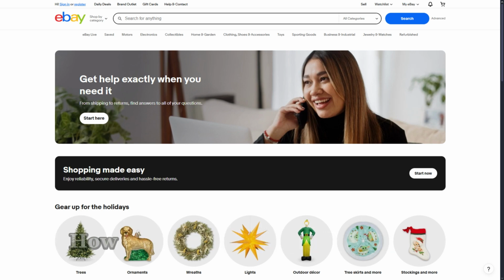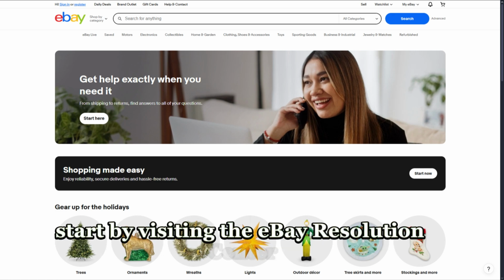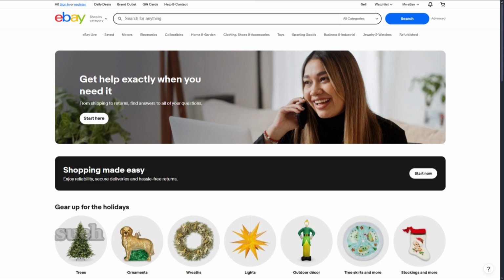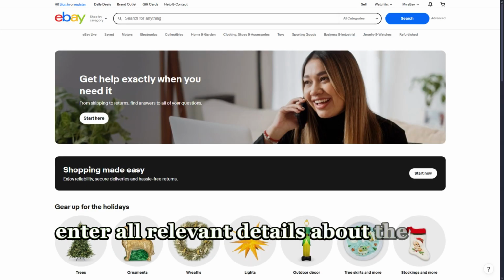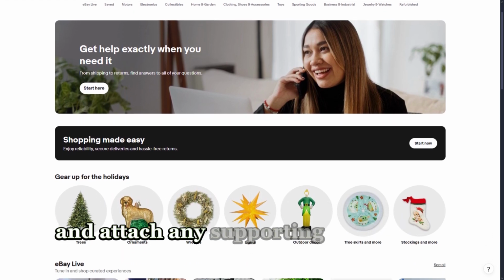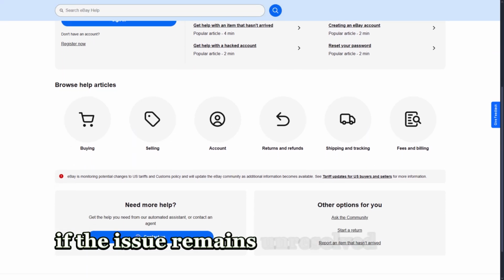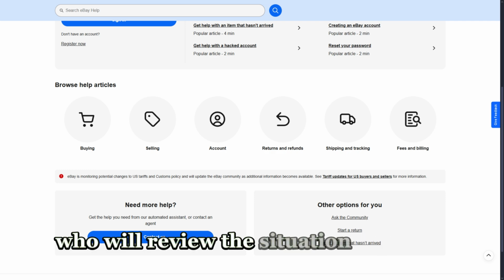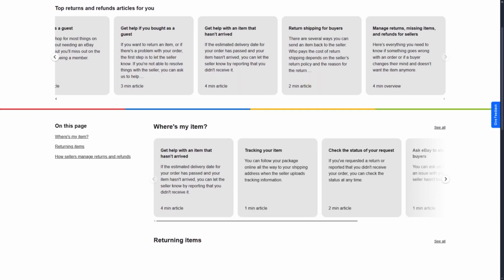✅ How to OPEN A DISPUTE ON EBAY - FULL UPDATED GUIDE 🚀✨😱✅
Welcome to this full step-by-step guide on how to open a dispute on eBay. Whether you received an item that doesn’t match the description, your order hasn’t arrived, or you’re dealing with a seller issue, eBay’s dispute process—also known as the Resolution Center—helps protect buyers and sellers.

In this video, you’ll learn exactly how to file a dispute, what happens after you open one, and tips to make sure your case gets resolved quickly and fairly.

When you should open a dispute on eBay.

Step-by-step process to file a dispute through the Resolution Center.

How to communicate effectively with the seller before escalating.

Deadlines for opening disputes on eBay.

What evidence to provide to strengthen your case.

How eBay decides the outcome of a dispute.

Possible resolutions: refunds, replacements, or return labels.

Pro tips to avoid common mistakes when filing disputes.

Buying and selling online involves trust, and disputes help protect that trust. By knowing how to handle eBay disputes correctly, you:

Protect yourself from losing money on bad transactions.

Increase your chances of a successful resolution.

Save time by following the correct process from the start.

Build confidence when shopping on eBay.

Disputes aren’t about conflict—they’re about ensuring fairness.

Final Tips

Always try contacting the seller first; many issues can be resolved directly.

Open the dispute as soon as you notice a serious problem—don’t wait until the deadline passes.

Keep all messages and photos as evidence.

Be clear, polite, and factual in your communication.

If eBay rules in your favor, follow their instructions carefully to get your refund or replacement.

By following these steps, you’ll handle disputes on eBay with confidence and protect your money.

If this guide was helpful, apply these steps the next time you need to resolve an issue on eBay.